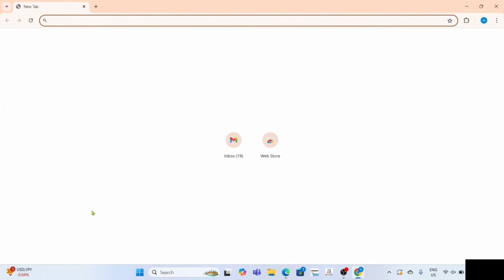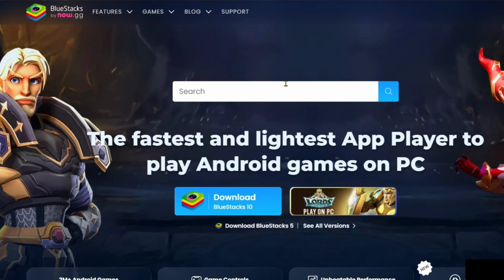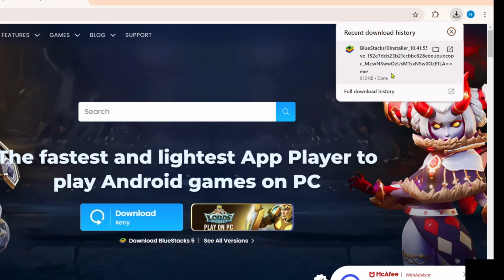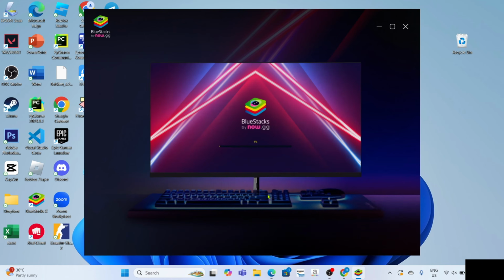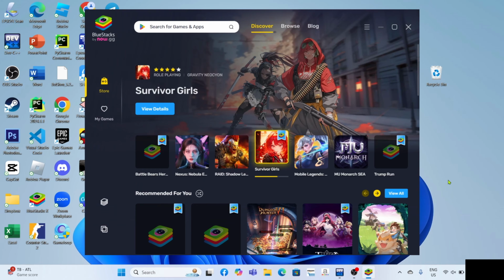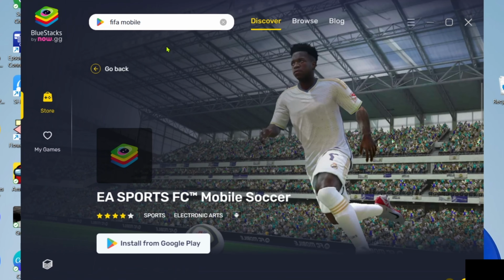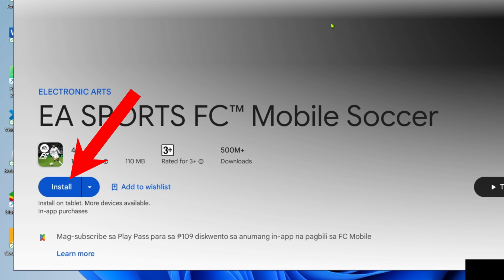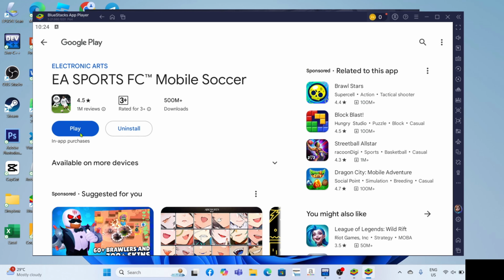How to Download and Play FC Mobile for Free on Your PC or Laptop - Easy Step-by-Step Guide (2025)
Learn how to download and play fifa mobile on pc or laptop with this quick tutorial video.